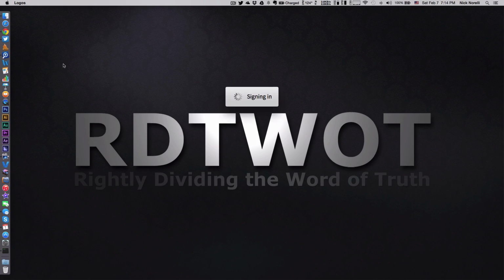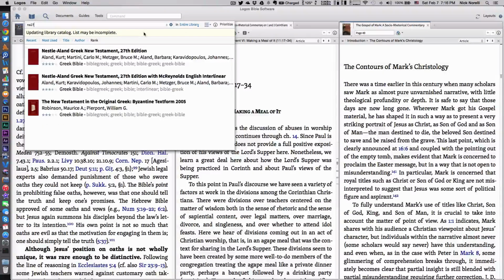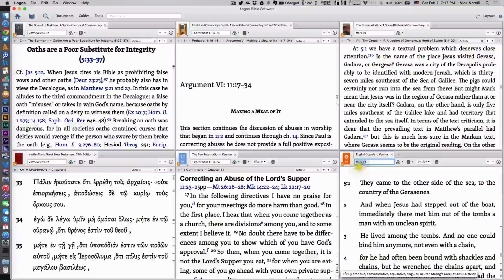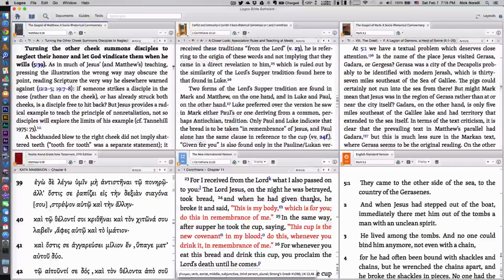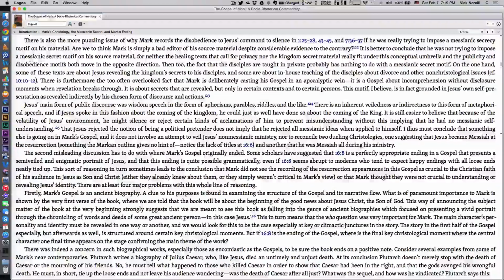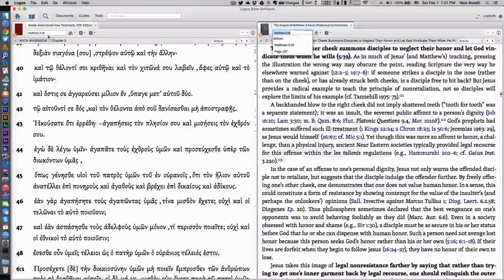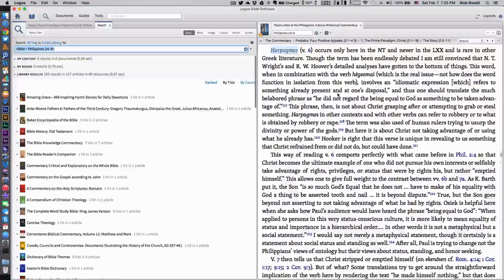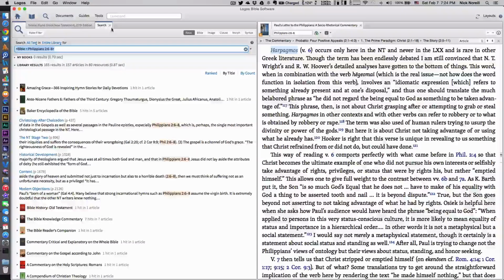Eerdmans Socio-Rhetorical Commentary Series in Use in Logos 5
Here's a brief video highlighting some of the ways that I use Eerdmans' Socio-Rhetorical Commentary series in Logos 5.